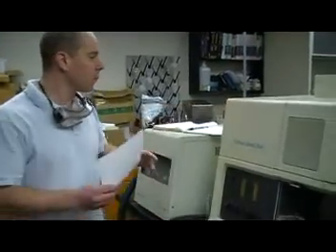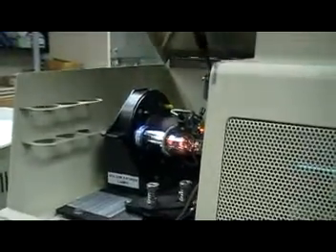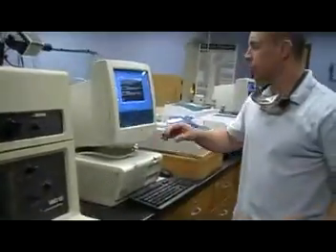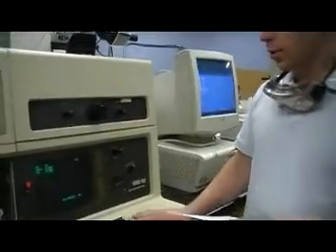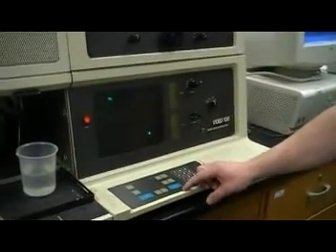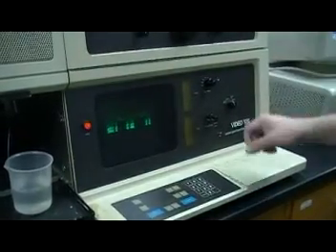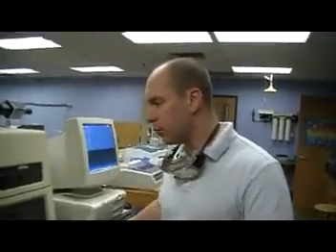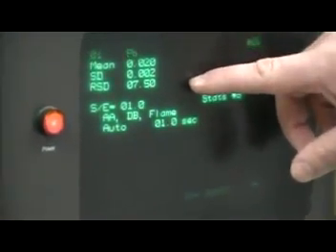Pb in Soil instrument instructions